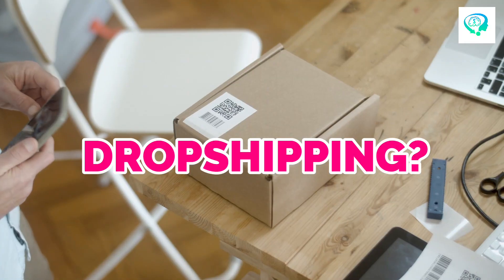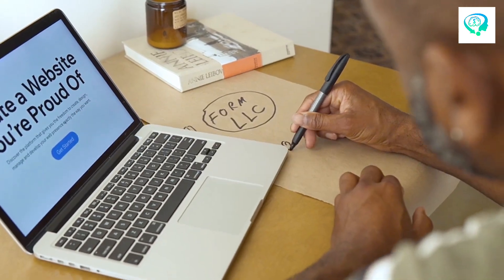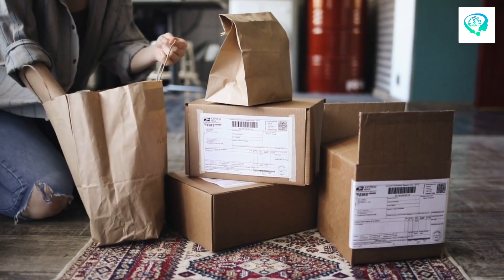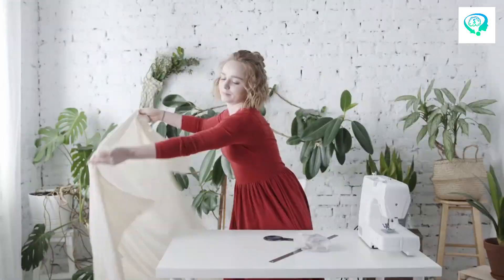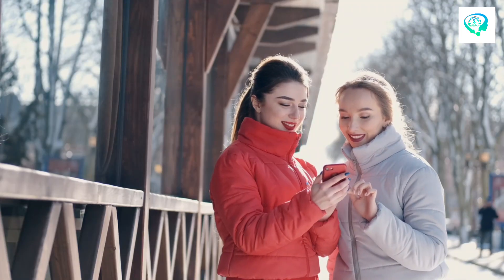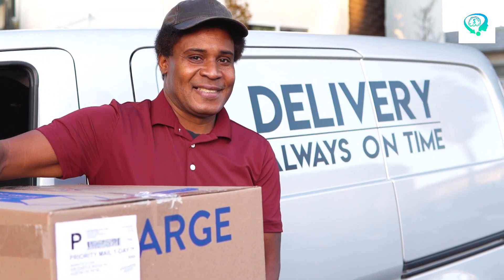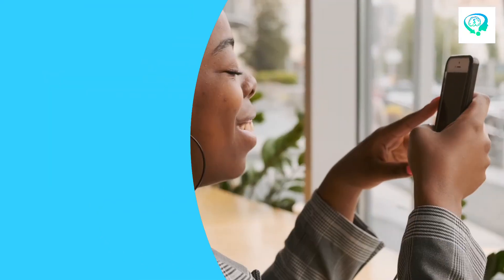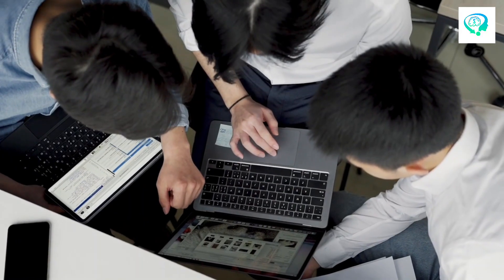How to Make Money with dropshipping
Are you ready to embark on a journey towards financial independence? In this comprehensive video, we'll guide you through the ins and outs of dropshipping, a lucrative online business model that can help you make money from the comfort of your own home. Whether you're a seasoned entrepreneur or a beginner looking to explore new income streams, this step-by-step guide will provide you with the essential insights and strategies to succeed in the world of dropshipping.
🌟 Ready to turn your entrepreneurial dreams into a reality? Join us in this comprehensive guide on "How to Make Money with Dropshipping." Whether you're a seasoned business owner or a budding entrepreneur, this video will walk you through the ins and outs of dropshipping, revealing the secrets to success in the world of e-commerce.
Ready to turn your entrepreneurial dreams into reality? Hit the play button and start your journey to financial success with dropshipping!